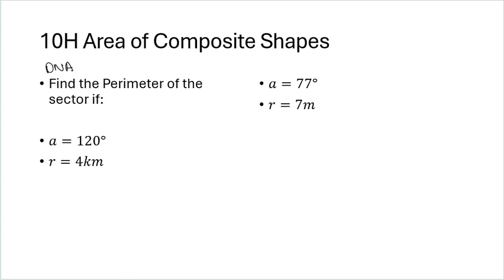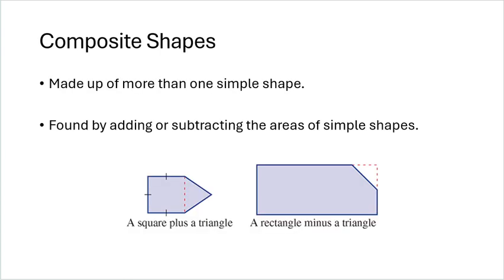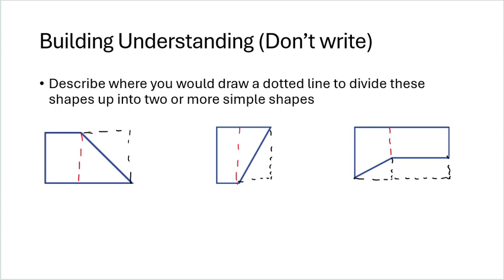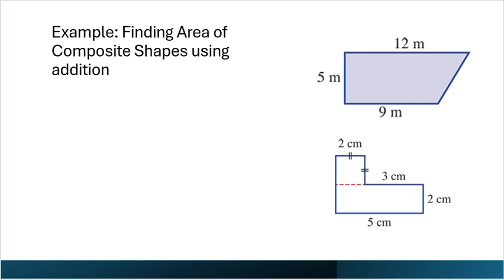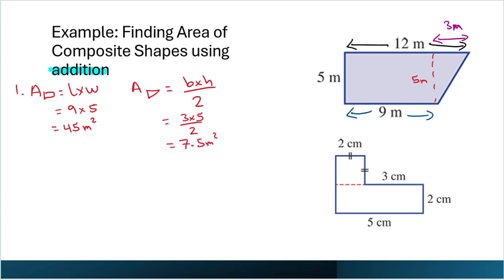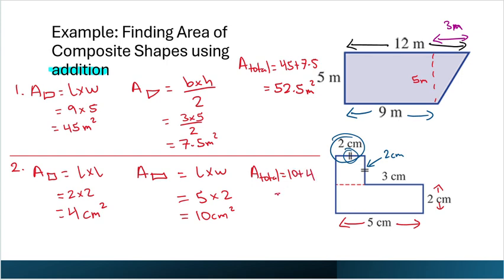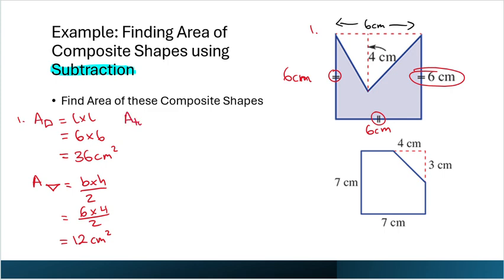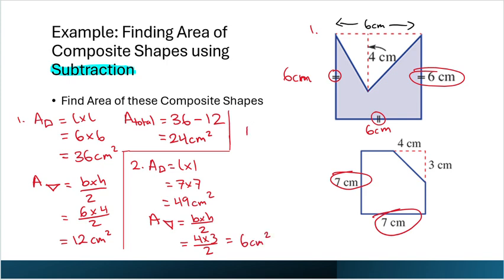10H Area of Composite Shapes